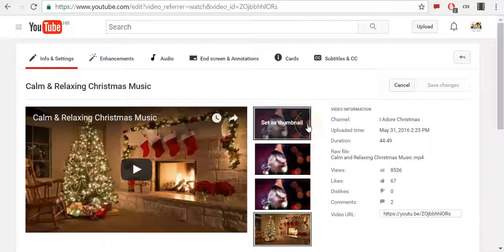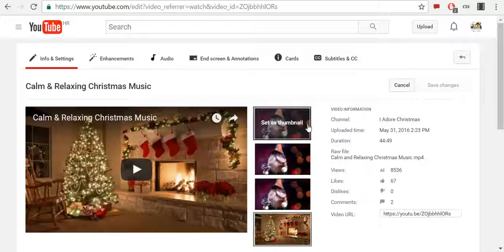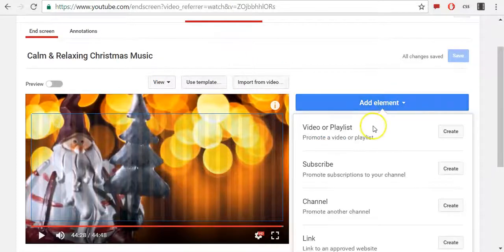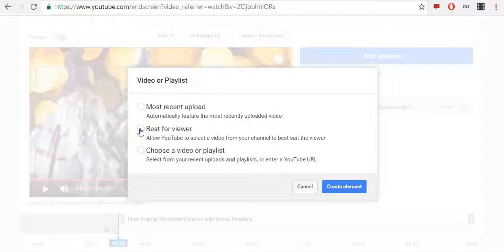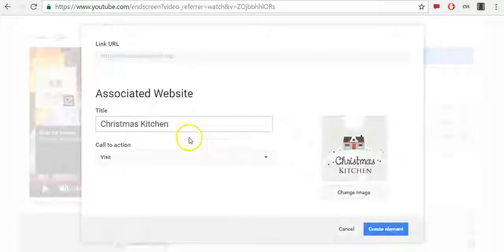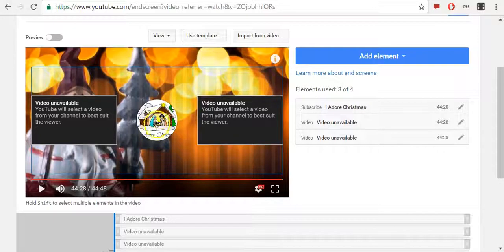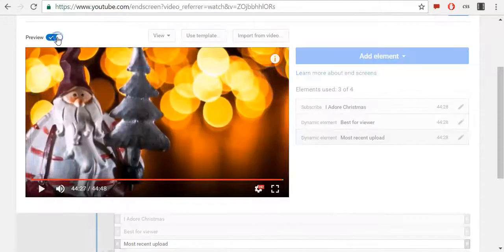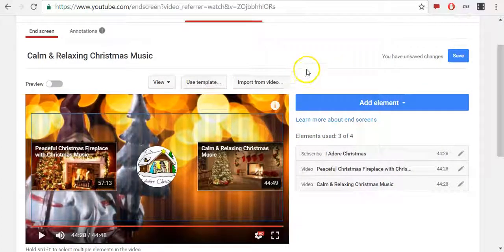How to add End Screen to YouTube videos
How to add end screen feature to your YouTube videos.